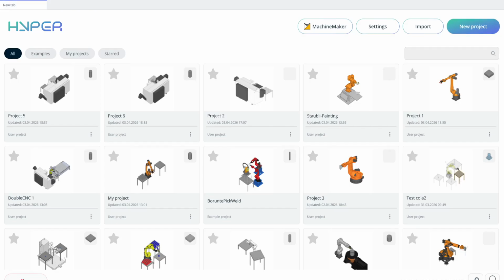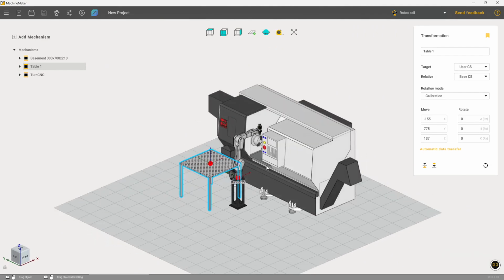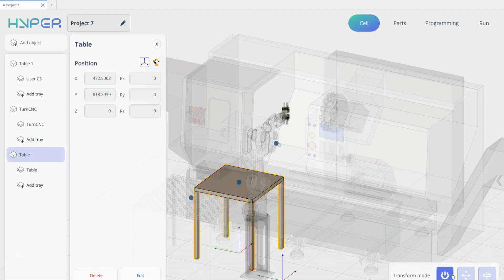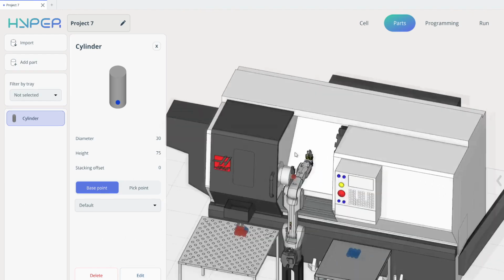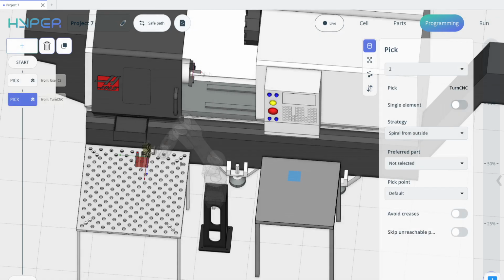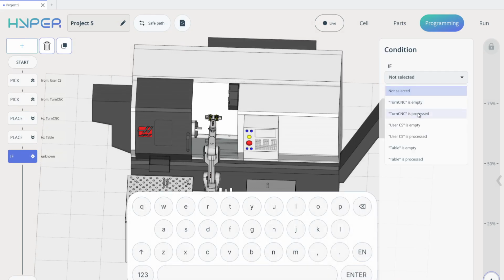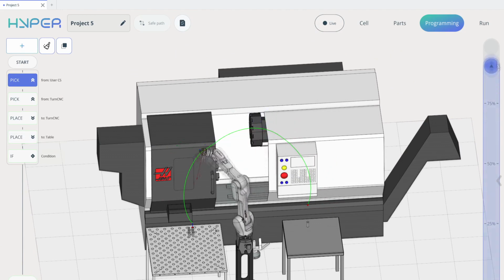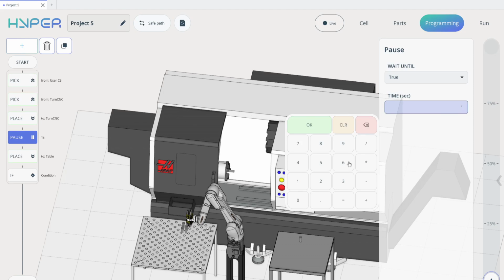ENCY Academy | ENCY Hyper | 8 - Simple Machine Tending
In this video, you will learn how to set up a project for a simple machine-tending task in ENCY Hyper.

All the programs you can find on our site: encycam.com